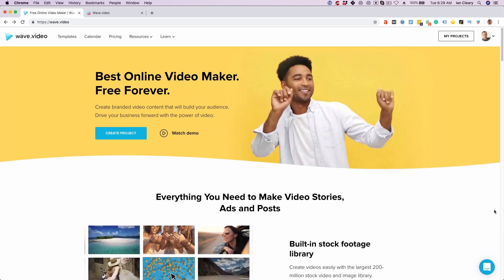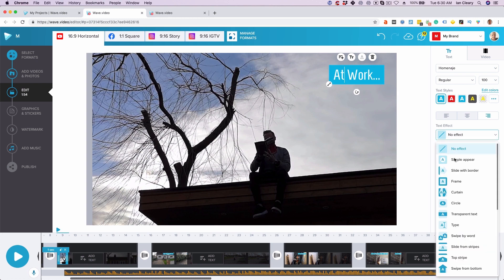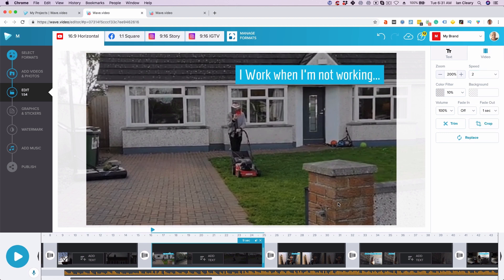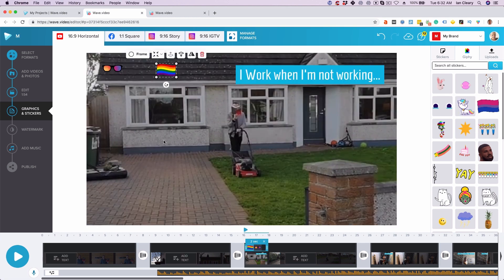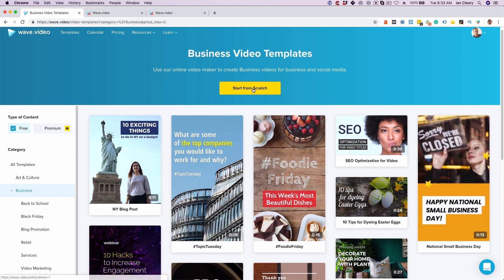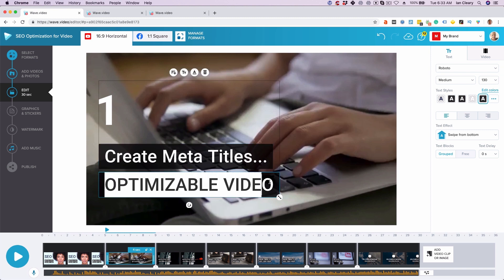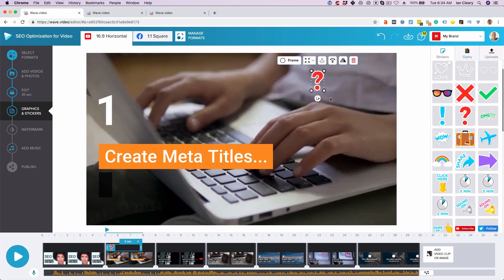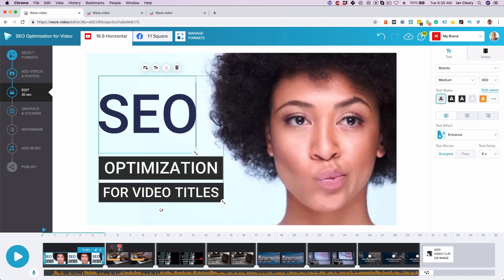How to use Wave.video to create awesome videos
Wave.video is a tool for easily creating awesome videos. You can upload and edit your own video or choose from many template videos that are available.  Cut, time, add emojis, add music, transitions and much more. It's so easy to use!